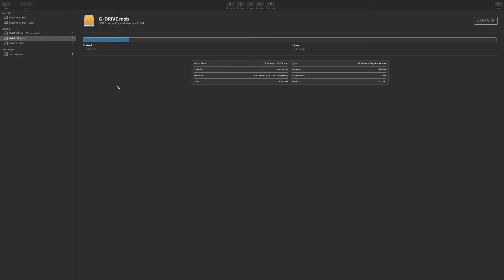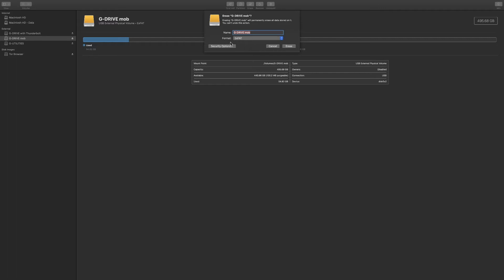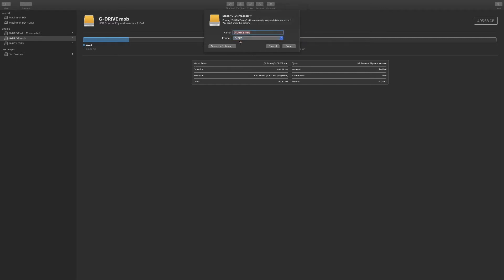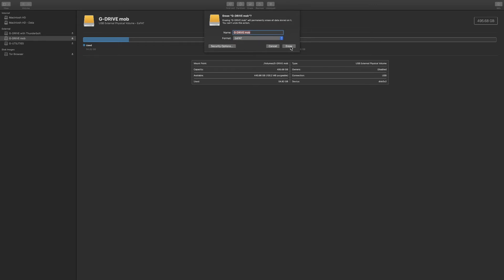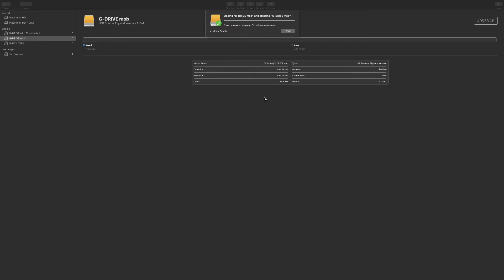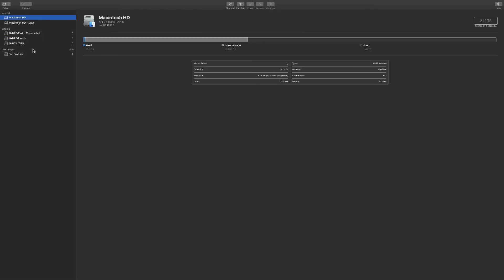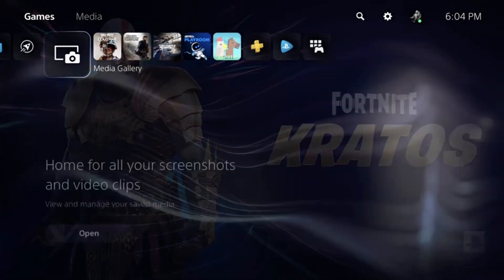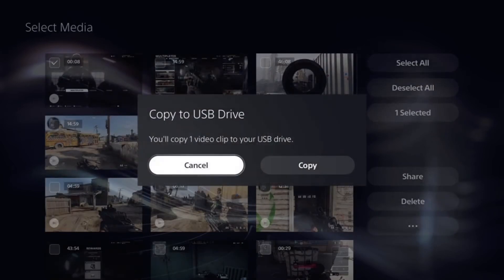How To Transfer PS5 Gameplay To Your Mac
1. Format your USB drive to EXFAT using Disk Utility on your mac
2. Plug your USB drive into your Playstation 5
3. Go to Media Gallery on PS5 and Select Files and Copy to USB
4. Plug your Usb drive back into your Mac and Navigate to the PS5 folder on your USB Drive.

Link To G-Technology 500gb SSD GDrive